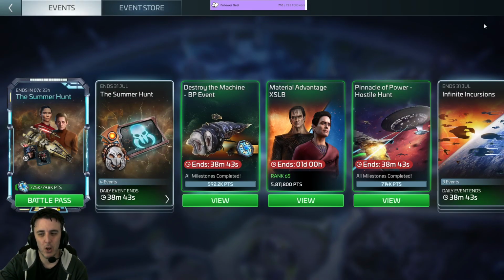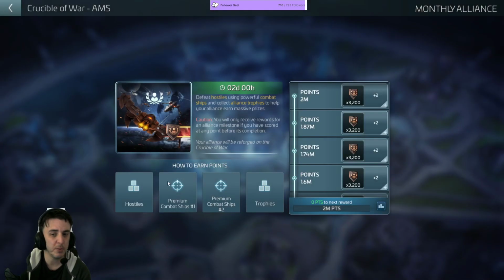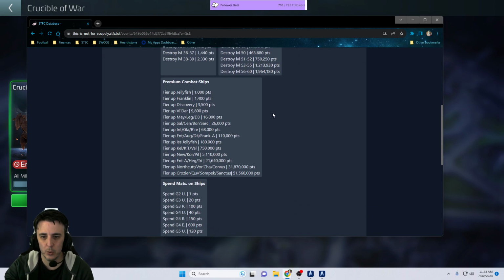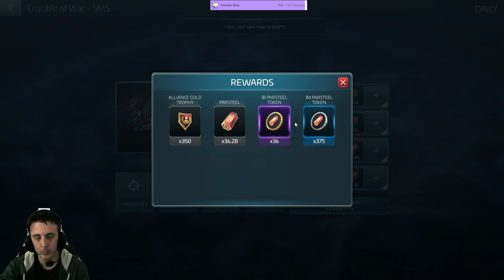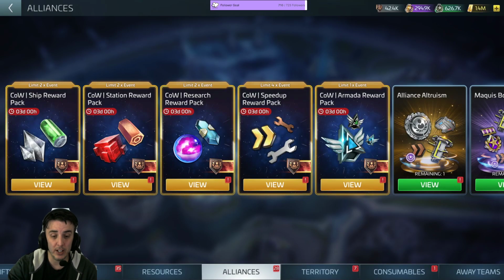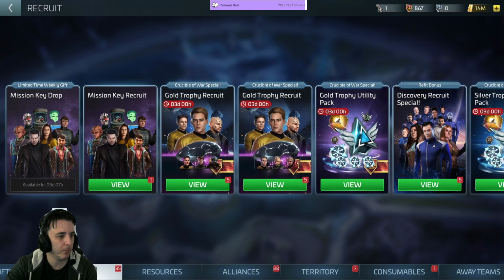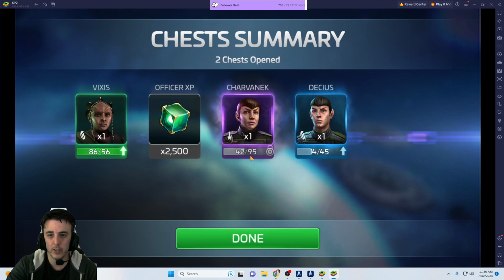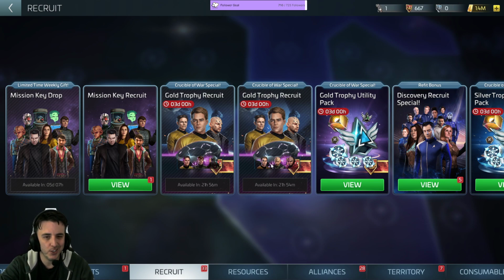Highlight: Star Trek Fleet Command - CoW got updated finally + buggy Armadas discussed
I go through some of the new changes made to Crucible of War, as well as discuss the ongoing situation with Armada spawnings.